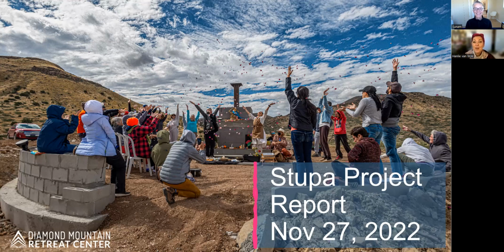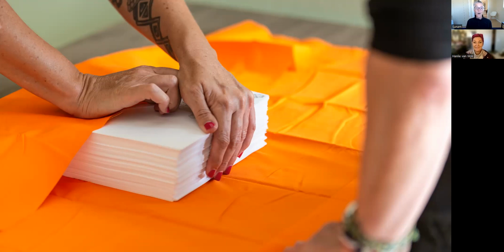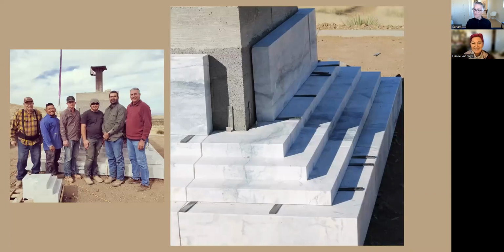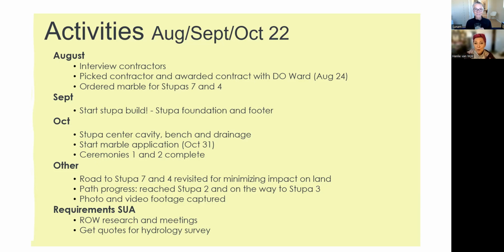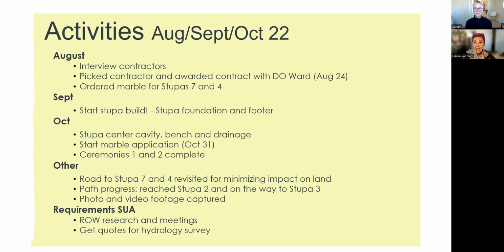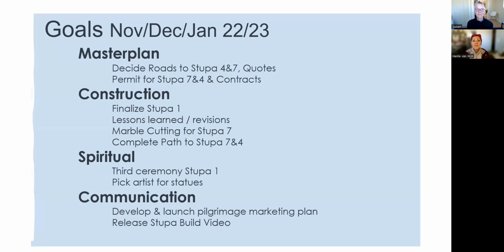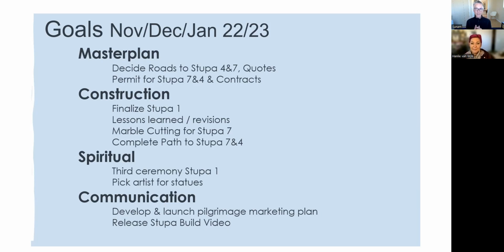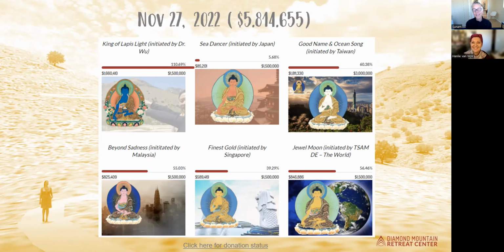2022 November: Stupa Updates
This is the perfect opportunity to keep track of the exciting journey in which we will build a pilgrimage and construct marble stupas in the middle of the Arizona desert.
We want to say thank you to our incredibly generous donors!